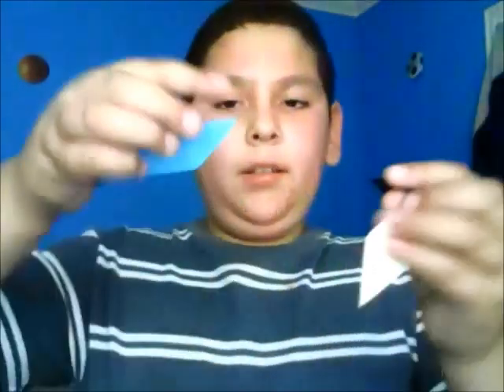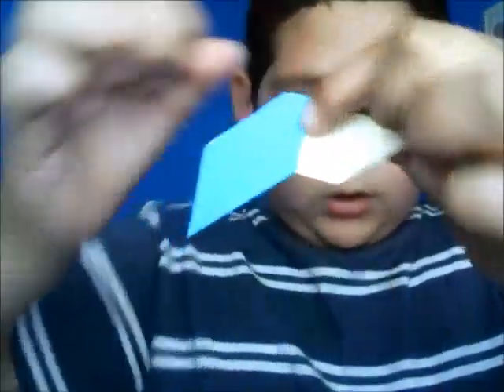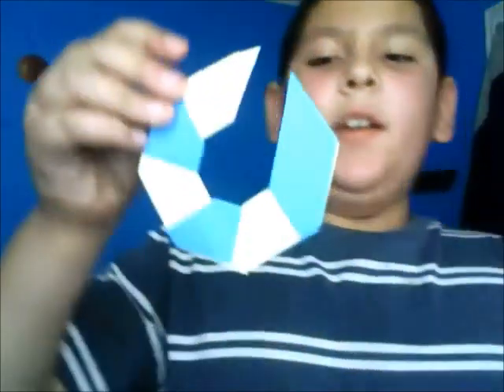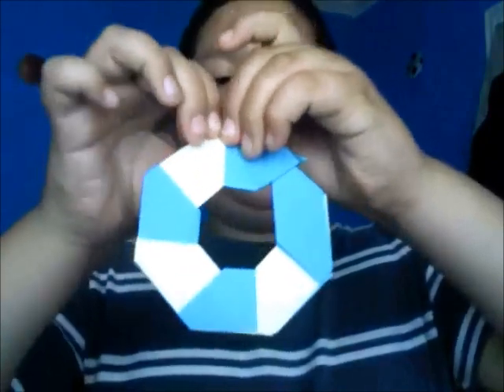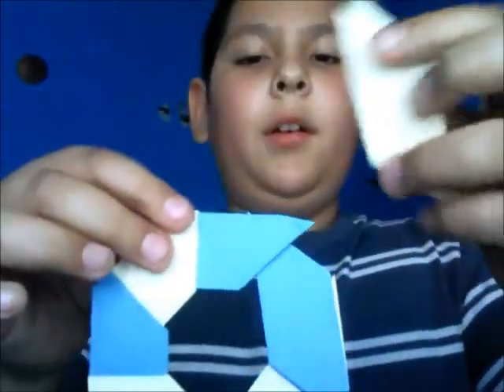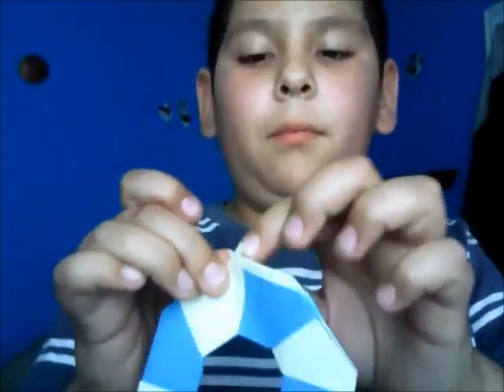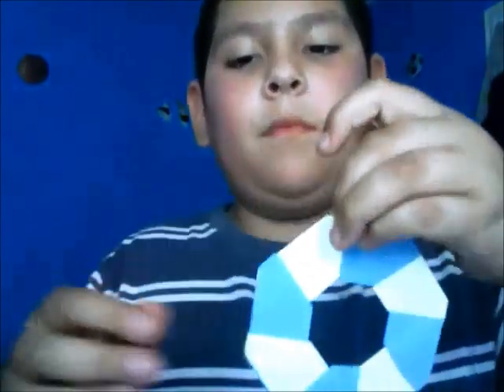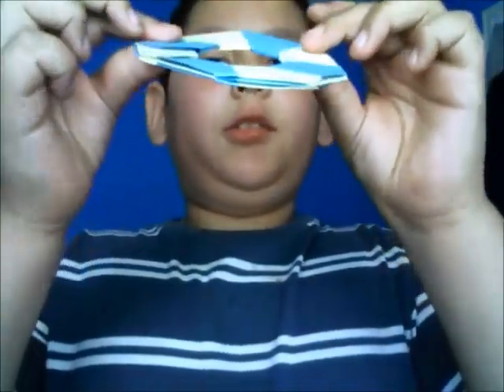how to make a transforming ninja star